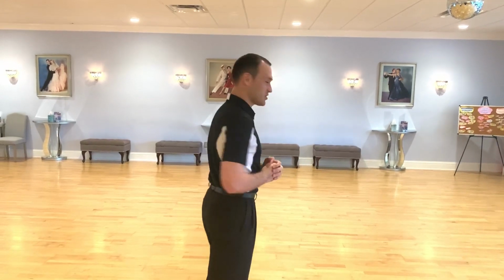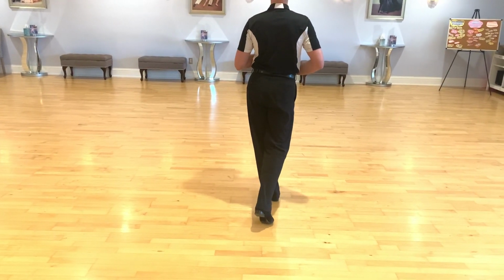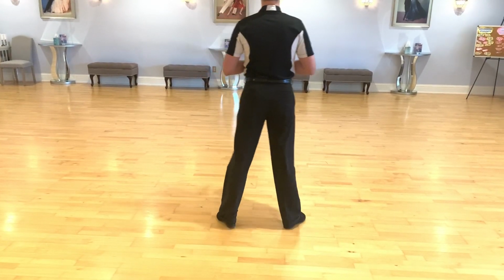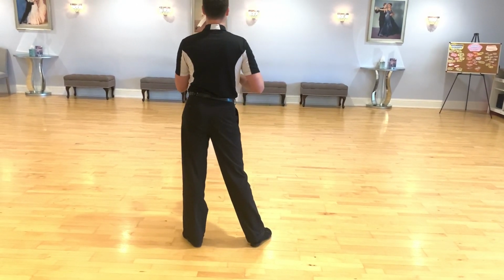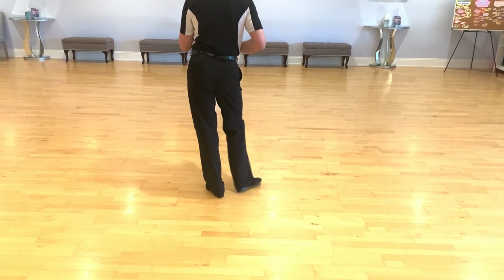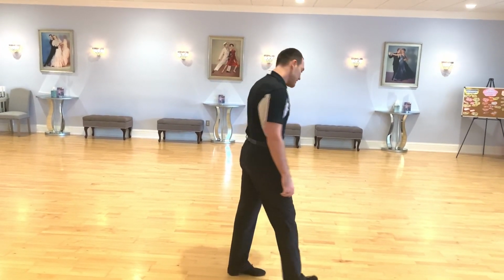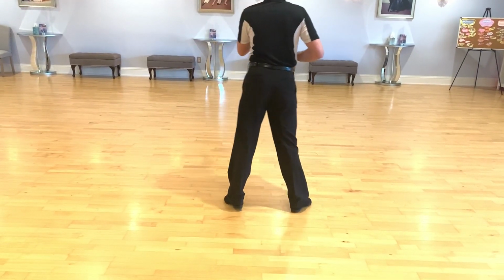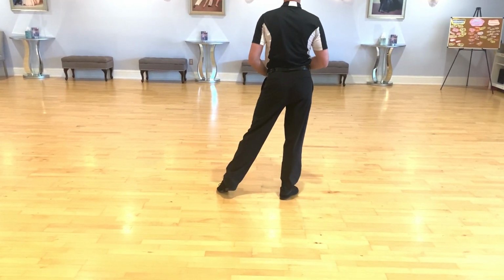Dance-at-Home | Online Series | Ep. 30 | Cuban Breaks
We are starting online series for our Fred Astaire Miami Beach students. Episode 30. Cuban Breaks. Keep dancing, stay positive;
We will see You back on the dance floor soon!

Fred Astaire Dance Studios - Miami Beach